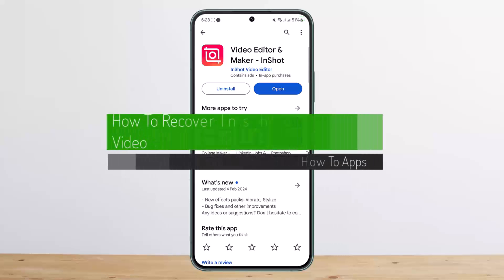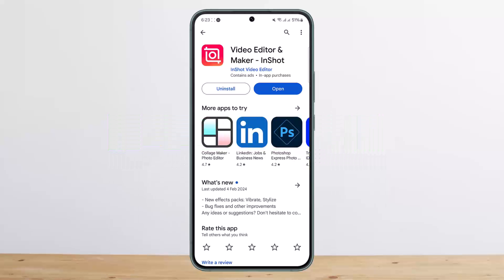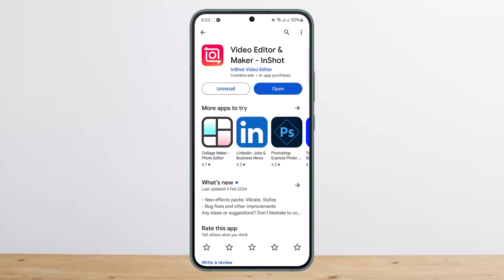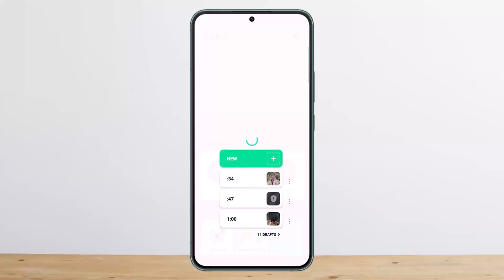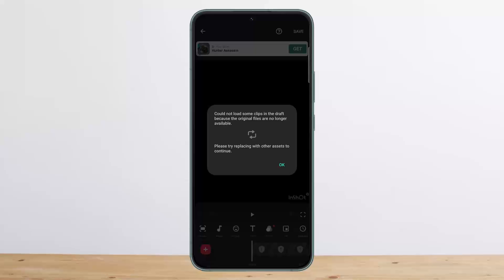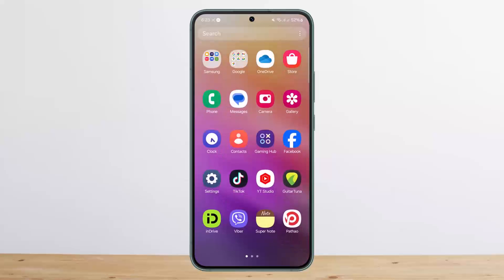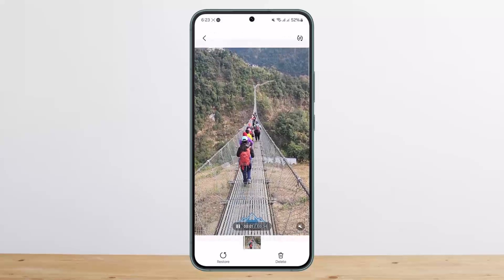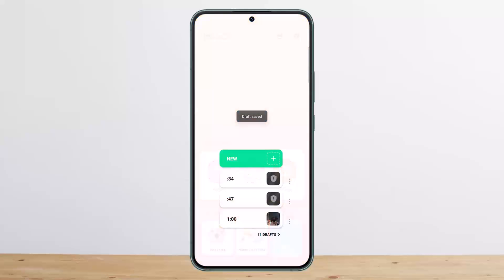How To Recover Inshot Deleted Video !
In this tutorial video, I will simply show you how to recover deleted video on inshot . So just make sure to watch this video till the end.

~ Video Chapters:
0:00 Introduction
0:20 Recover Inshot Deleted Video
1:16 Outro